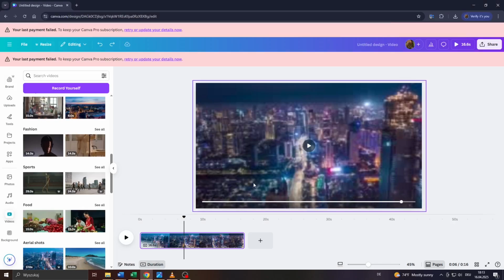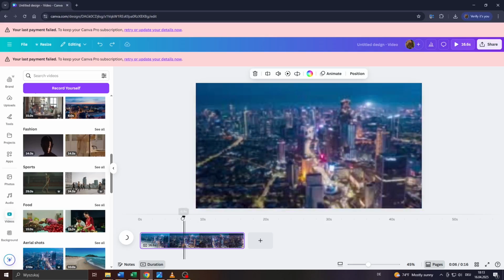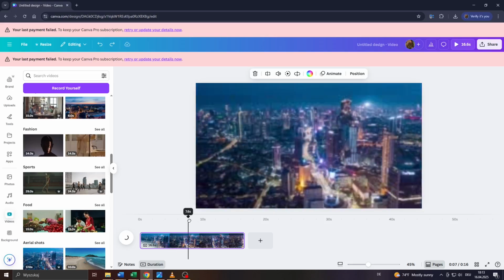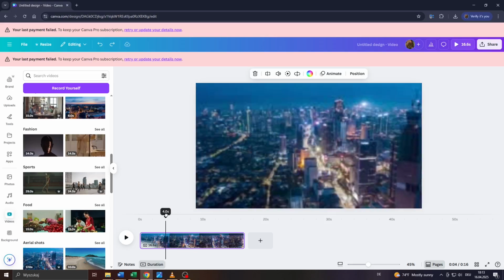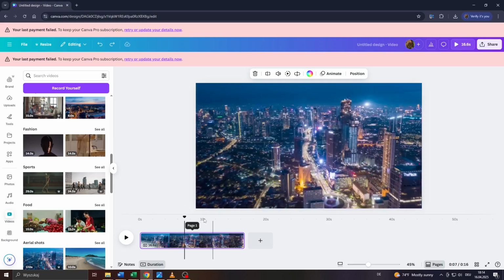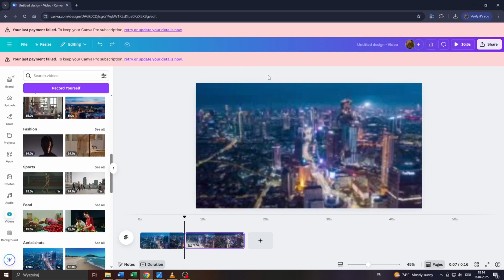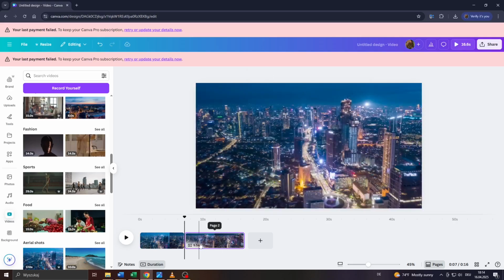How to Split Video in Canva | Canva Tutorial For Beginners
In this video you will learn how to split videoclips in the Canva video editor. You don't need any video editing skills or to be a video editor professional to pull this off with ease.

| This channel provides simple, instructional content for everyday mobile apps. All information is shared for general use and may vary with future app updates. Please check your own device and app version when applying any steps.